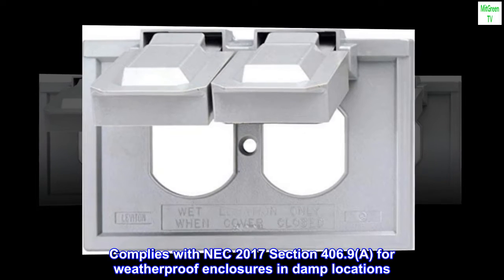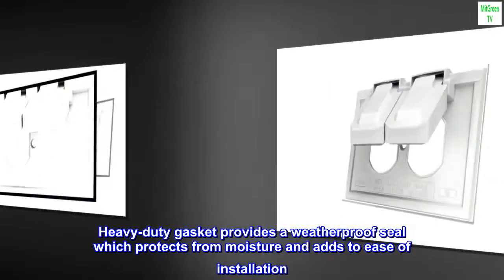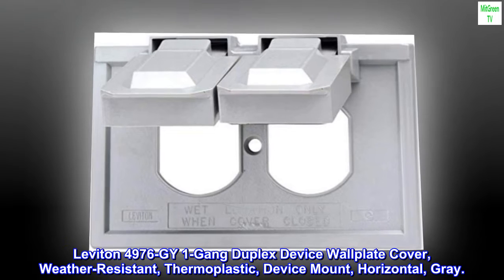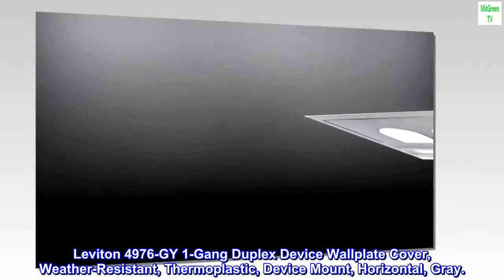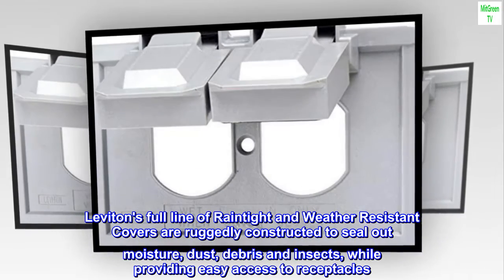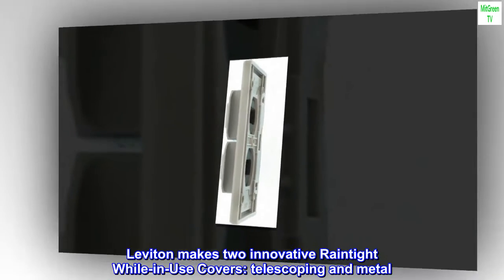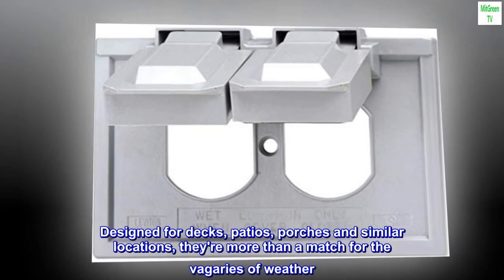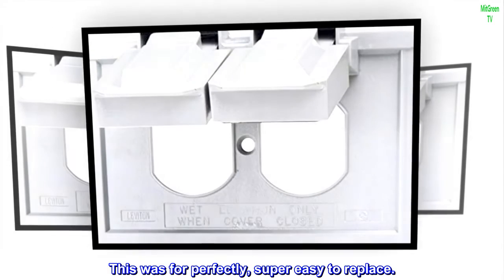Leviton 4976-GY 1-Gang Duplex Device Wallplate Cover, Weather-Resistant,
Complies with NEC 2017 Section 406.9(A) for weatherproof enclosures in damp locations
Heavy-duty gasket provides a weatherproof seal which protects from moisture and adds to ease of installation
Made of thermoplastic nylon
For use with a duplex receptacle
Leviton 4976-GY 1-Gang Duplex Device Wallplate Cover, Weather-Resistant, Thermoplastic, Device Mount, Horizontal, Gray.
Leviton's full line of Raintight and Weather Resistant Covers are ruggedly constructed to seal out moisture, dust, debris and insects, while providing easy access to receptacles. Industrial Grade covers are designed for rugged conditions. Their sturdy, gasketed covers mount vertically or horizontally. Leviton makes two innovative Raintight While-in-Use Covers: telescoping and metal. Designed for decks, patios, porches and similar locations, they're more than a match for the vagaries of weather.

Exactly what I needed.
Needed to replace the outdoor outlet on the back of the trailer because the old one did have the flip down covers. This was for perfectly, super easy to replace.